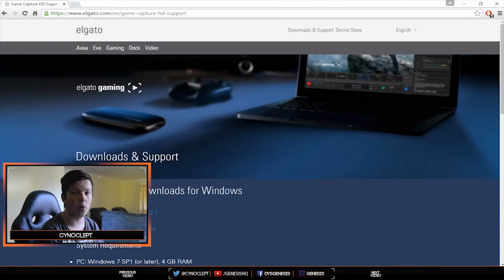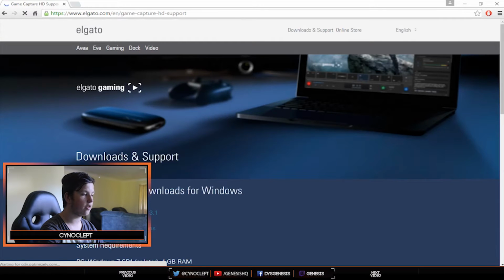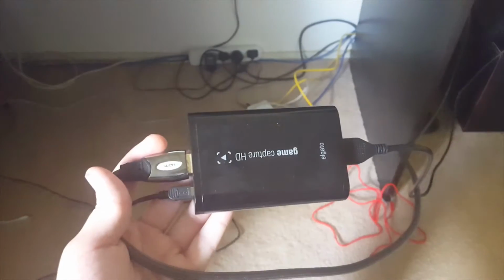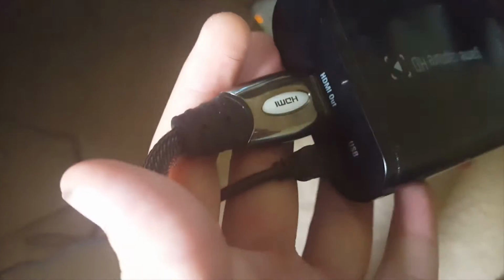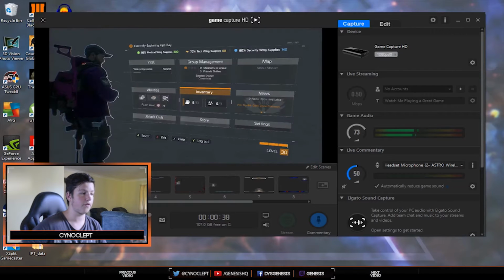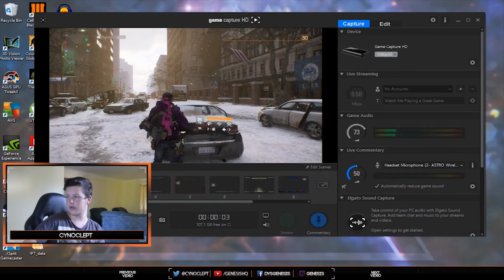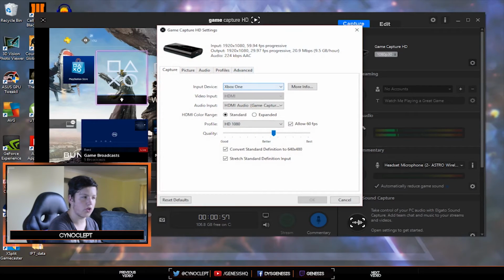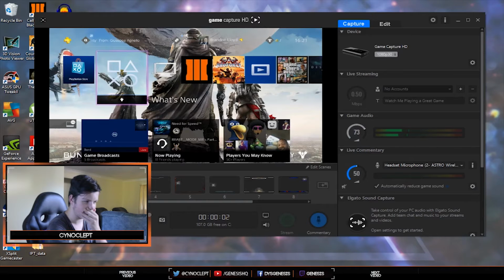Genesis Tuts | How to Record Gameplay from Xbox/PS4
In the latest installment in Genesis Tuts, Brandon shows you how to record 1080p gameplay straight from your console to your computer.